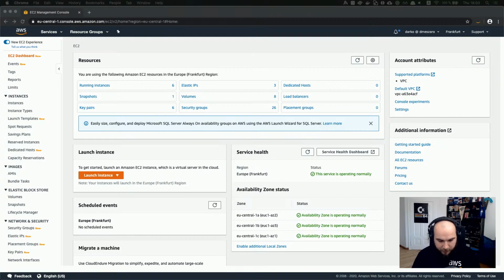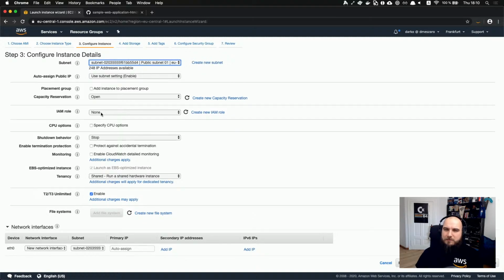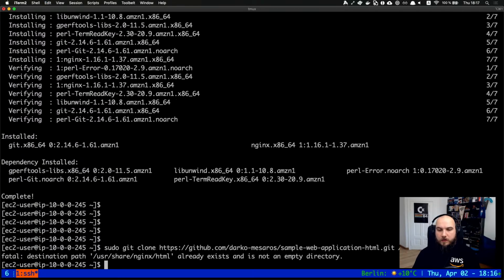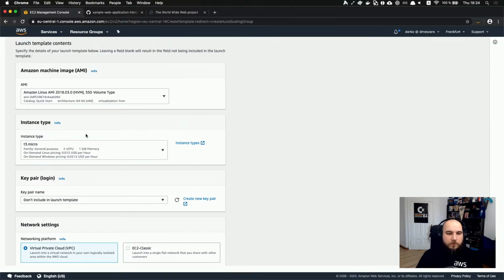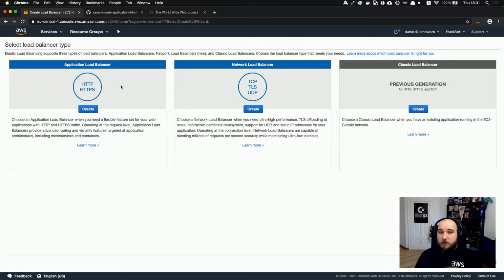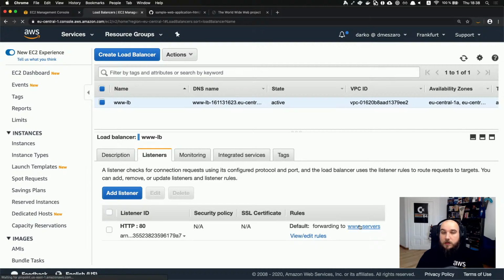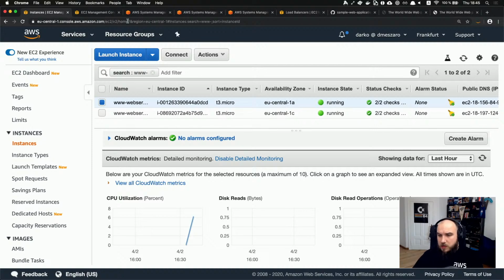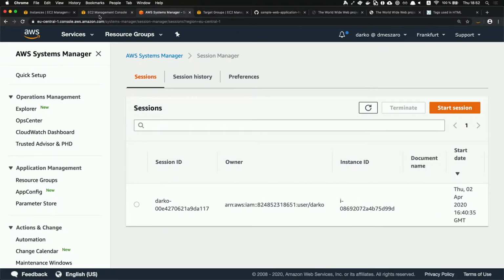Let's build a web server on Amazon EC2!